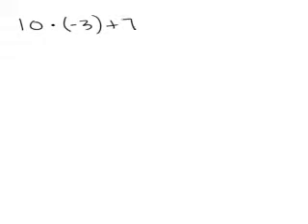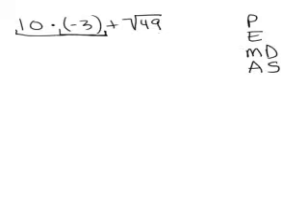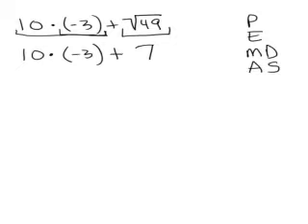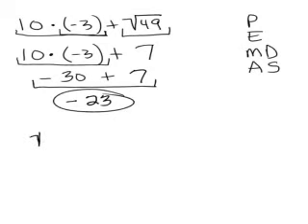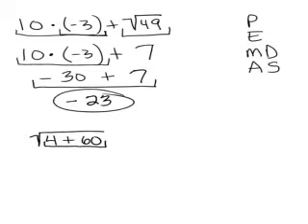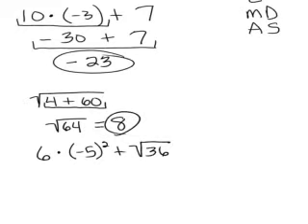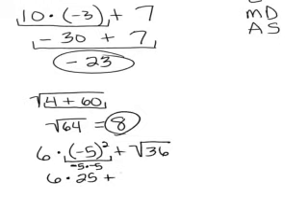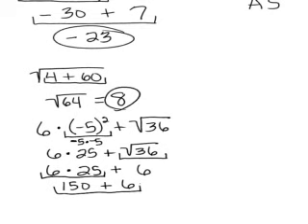Order of operations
Solving order of operations problems